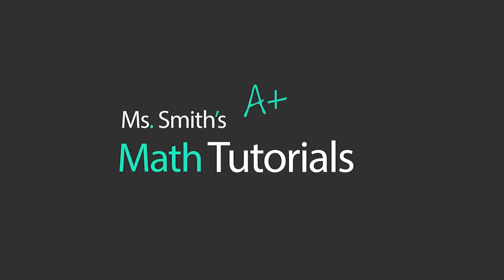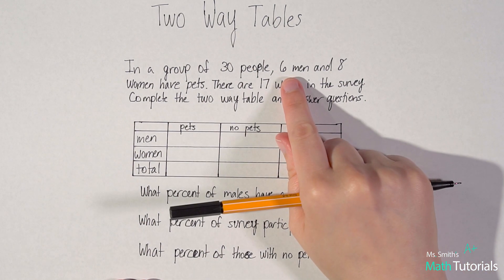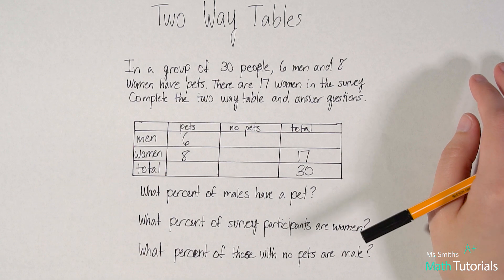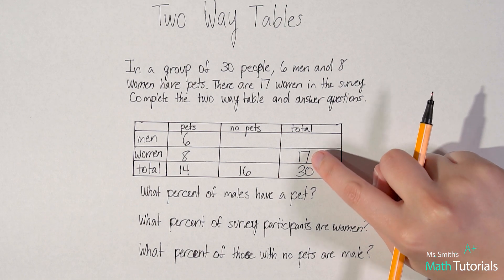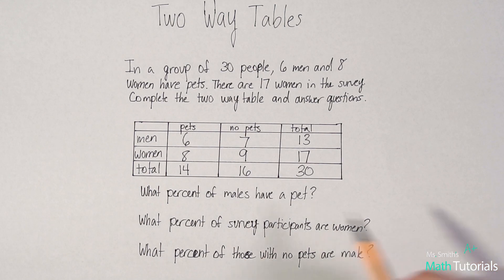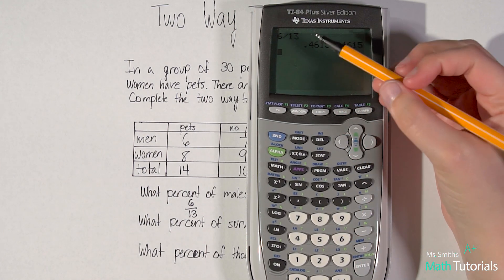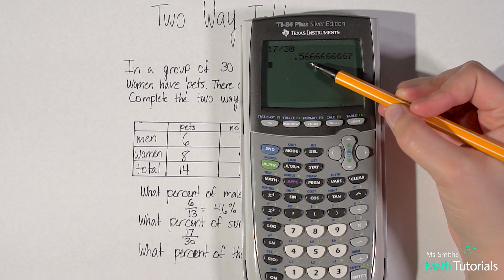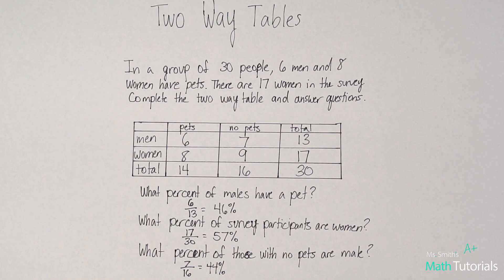Two Way Tables